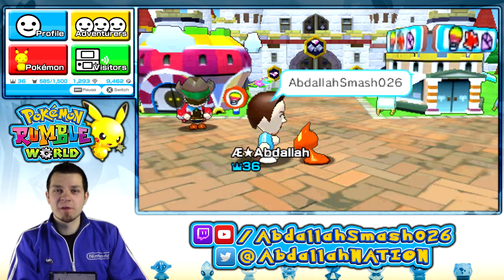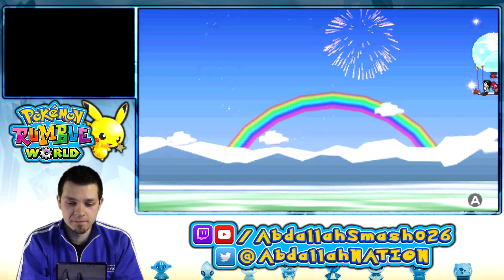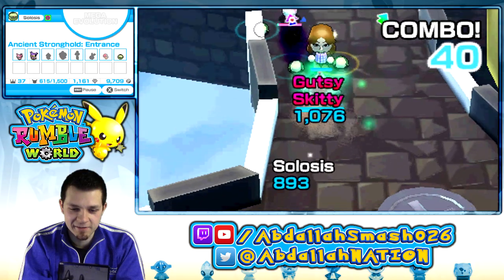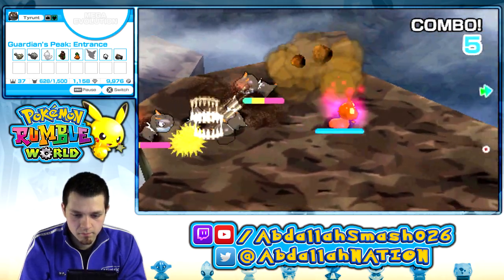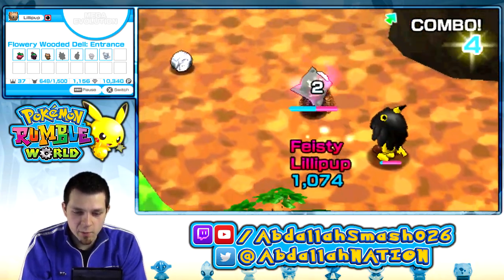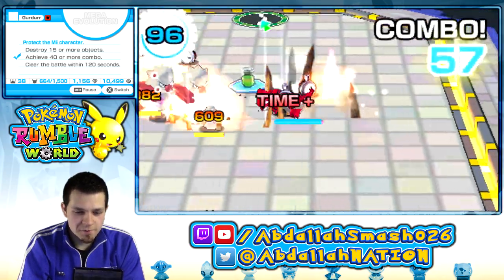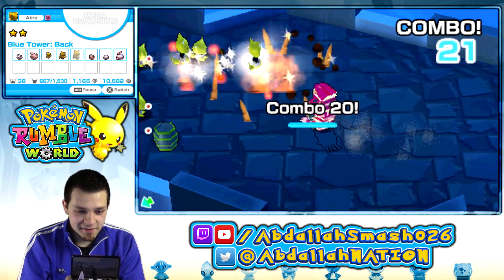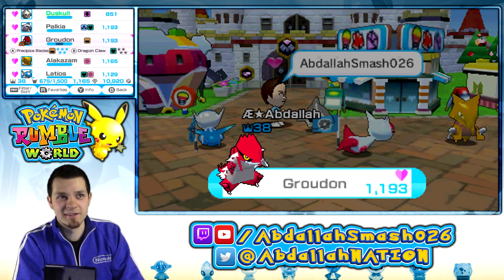Pokémon Rumble World - Part 16: Fairy Balloon & Obtaining Mega Evolution!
Watch Pokémon Rumble World 3DS Gameplay Walkthrough by AbdallahSmash026 in HD!
In Part 16 of Pokémon Rumble World, we purchase the Fairy Balloon & Mega Evolve!

Welcome to my HD, Picture-in-Picture Gameplay Walkthrough of the game Pokémon Rumble World for the Nintendo 3DS System!  This is an eShop exclusive that is 'free-to-start,' meaning you download it for free from the Nintendo eShop and have the opportunity to purchase PokeDiamonds with real world currency to help speed up gameplay.
If you enjoyed the episode and want to see more, be sure to show your support by SMASHING that LIKE button for more episodes!

Control cute Toy Pokémon and have exhilarating battles in Pokémon Rumble World! This downloadable game for systems in the Nintendo 3DS family is packed with Pokémon that you can battle and befriend. You can collect 719 species of Pokémon—all the ones that have appeared in the video games up through Pokémon Omega Ruby and Pokémon Alpha Sapphire. When you defeat one of the wild Pokémon you meet in a stage, it sometimes becomes your friend. Even Mega-Evolving Pokémon will join the battles, a first for a game in the Pokémon Rumble series!

Befriend as many Pokémon as you can—as you collect more species of Pokémon, your Adventurer Rank goes up. As your Adventurer Rank goes up, the shop will offer more products, and stages will feature stronger Pokémon.

It's not just Pokémon that will appear in Pokémon Rumble World. Your Mii character will also appear in your game, as well as the Mii characters of players you pass! It's the first time in the Pokémon Rumble series that Mii characters have joined in to interact with Pokémon and have adventures together.

Your story is set in the kingdom of toys, and the adventure starts when the king summons you. He explains his frustration at having only one Pikachu. In contrast, a mysterious magician has captured several Pokémon! So the king asks you to show that magician a thing or two by collecting lots more Pokémon, and he lends you his Pikachu to get you started on your adventures. Depart from the castle town via a hot-air balloon to get to different areas where wild Toy Pokémon await!

It's fun to connect with other friends playing Pokémon Rumble World. Players can visit your castle town via StreetPass. Connect your Nintendo 3DS system to the Internet, and Mii characters of faraway players will visit you. They can even provide support for you in future battles in a variety of ways.

Poké Diamonds are meant to make your adventures even more exciting and easy. With Poké Diamonds, you can get hot-air balloons, clothes for your Mii character, extras that provide more fun in your game play, and more. In addition, Poké Diamonds can be used to continue playing in a stage after your Pokémon's HP runs out, as well as to re-inflate hot-air balloons that have become deflated after use. You can acquire them in various ways, including at the beginning of the adventure and when you speak to Mii characters who come to the castle town via StreetPass. You can also purchase Poké Diamonds at the shop in the castle town via Nintendo eShop.

You'll be able to download Pokémon Rumble World from Nintendo eShop starting April 8, 2015.

In-game purchases are available and allow for quicker progress through the game